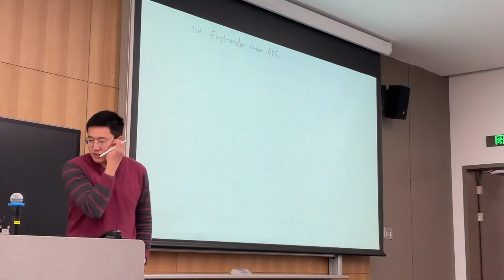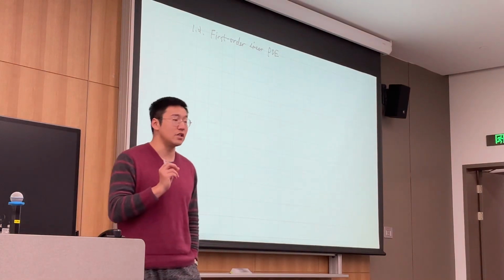PDE lecture 2 previous part